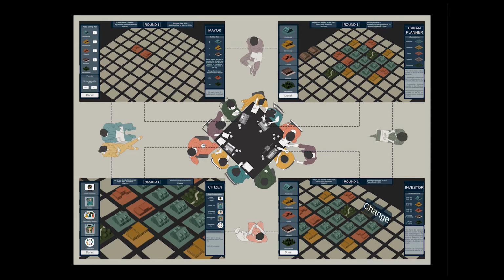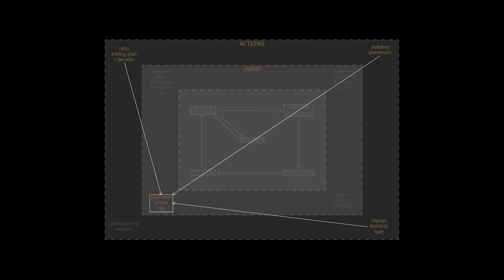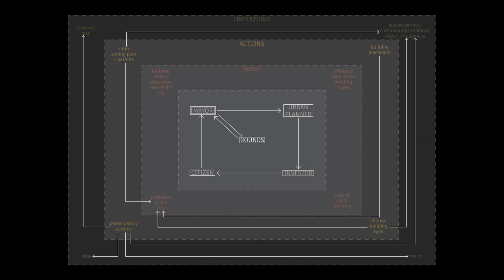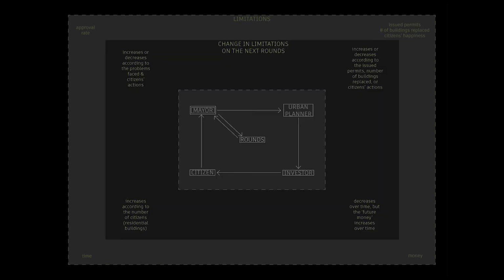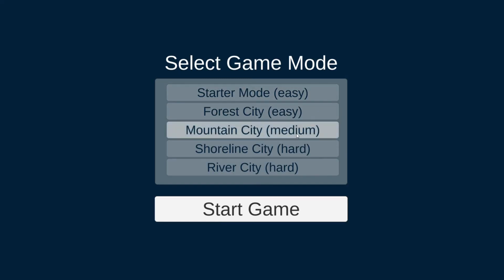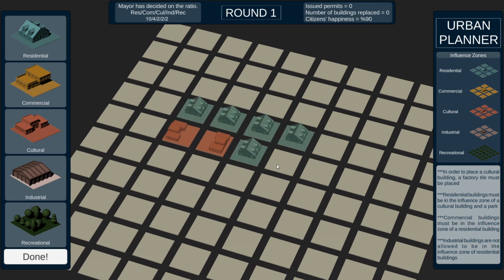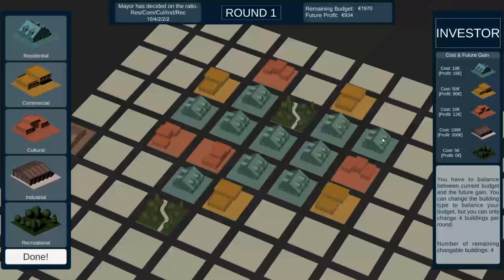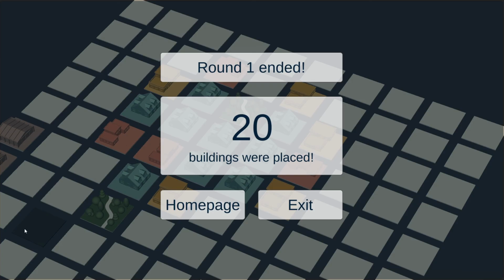Urban Diplomacy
A serious game on the possibilities of participation, planning and policy making by Ilayda Memis.